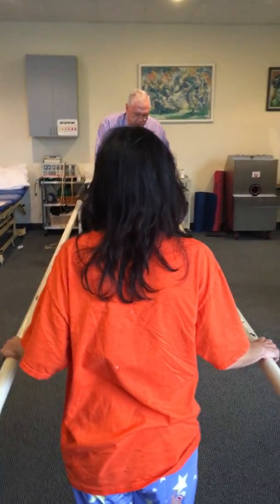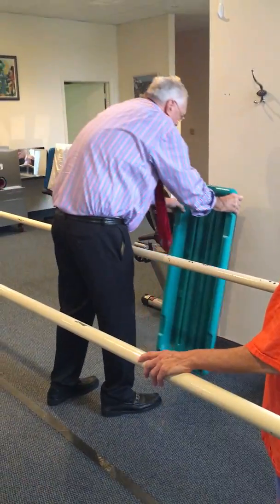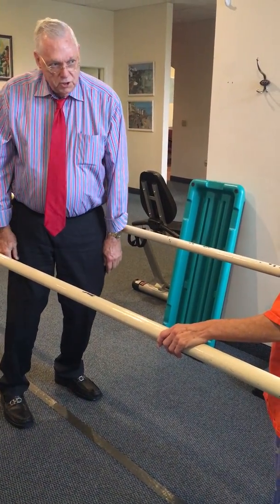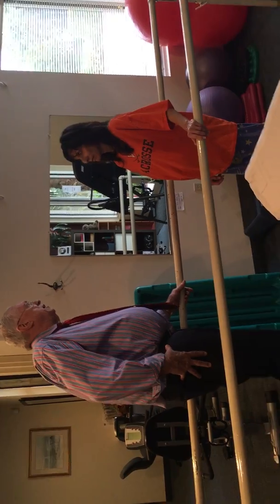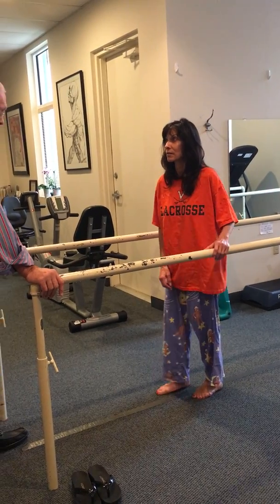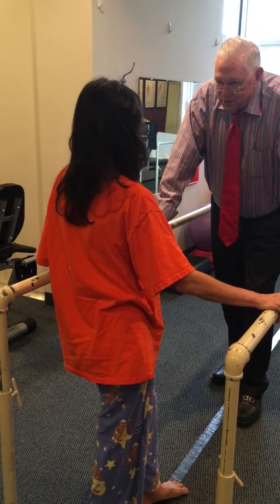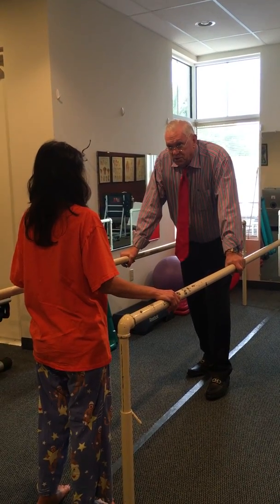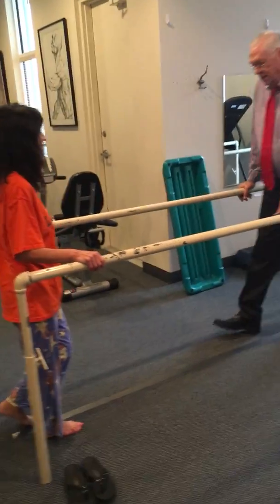Balance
Improving balance on MS patient